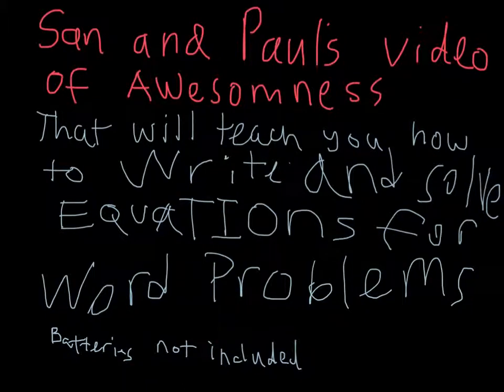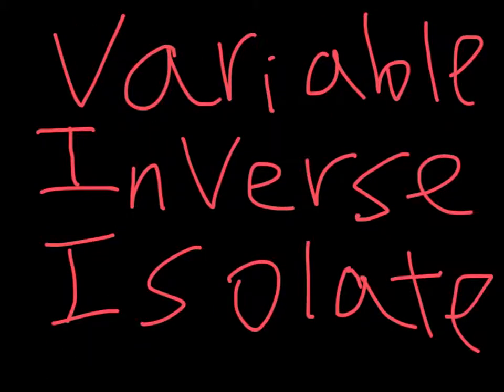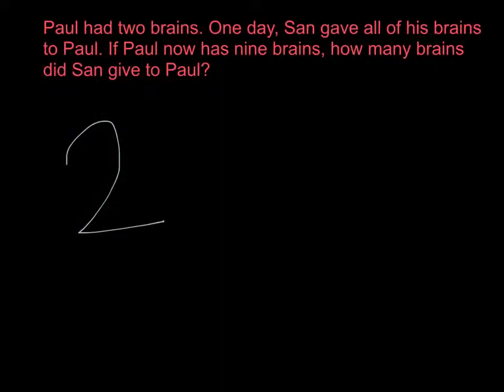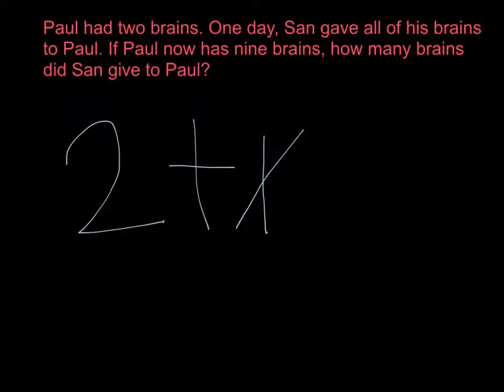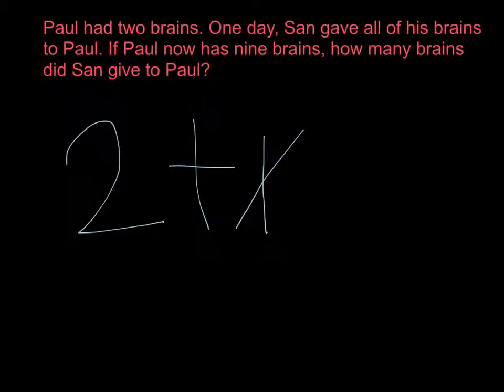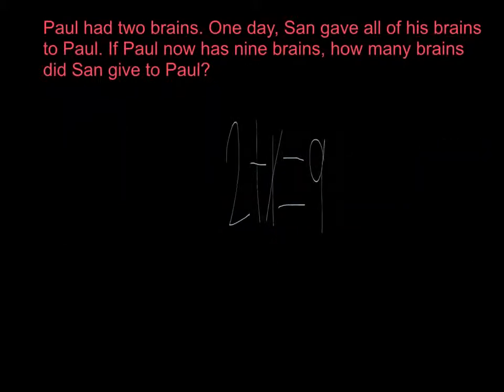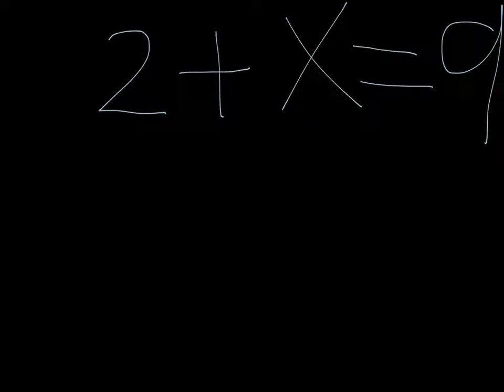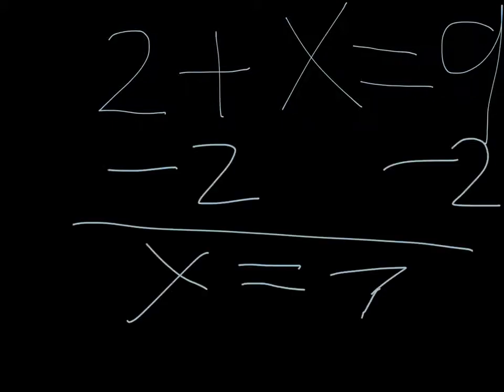How to Solve and Write Equations for Word Problems